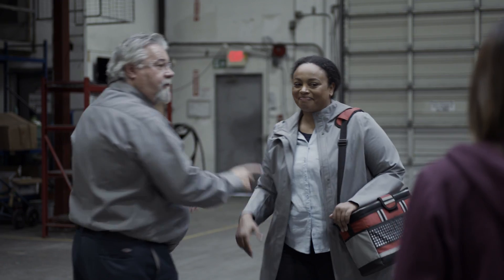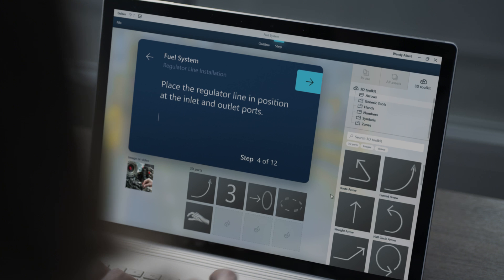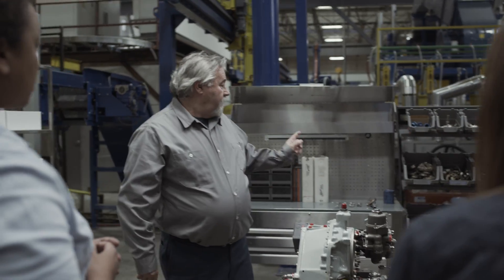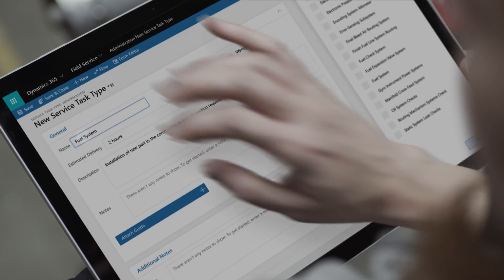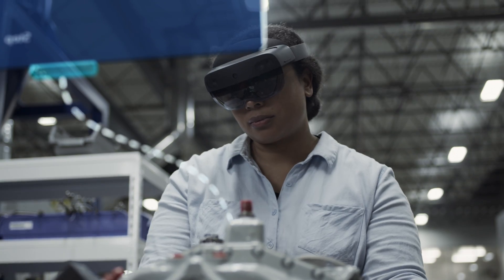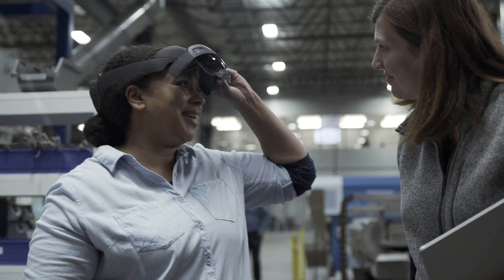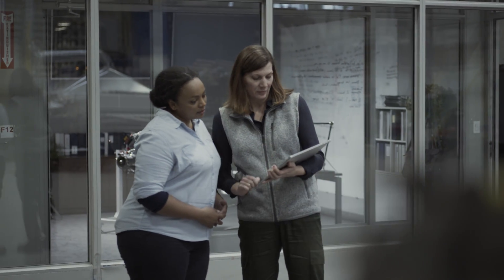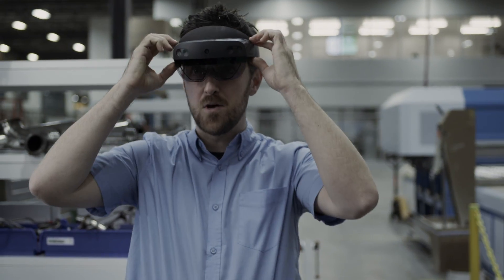Introducing Dynamics 365 Guides for HoloLens 2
Help employees learn new skills faster with Dynamics 365 Guides for HoloLens devices. *Integration with Dynamics 365 for Field Service coming fall 2019.